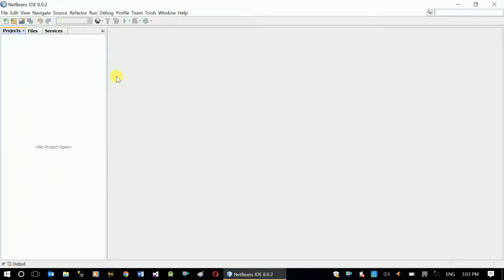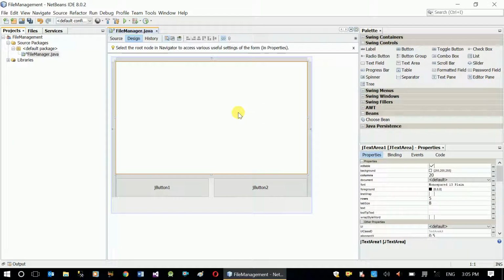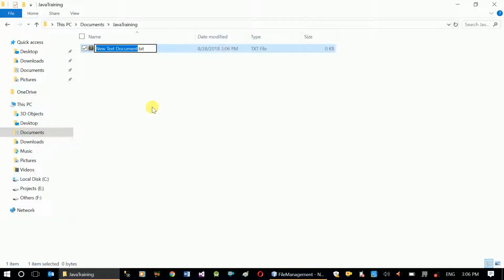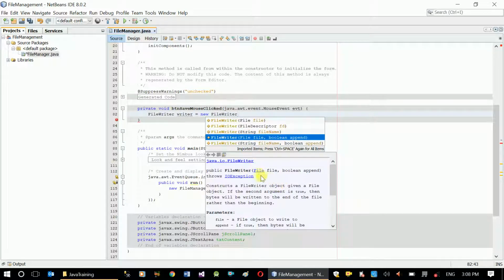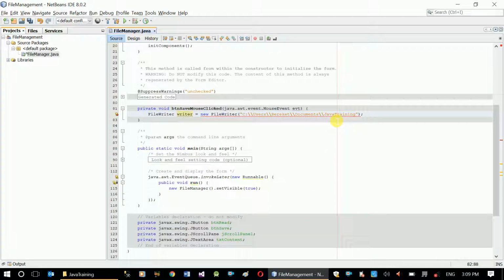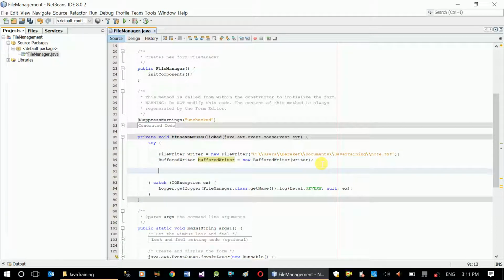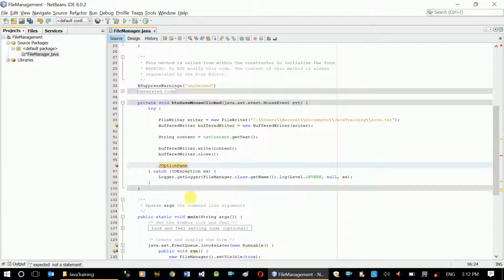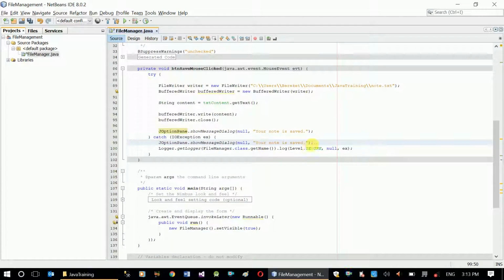Java GUI - How To Manage Text File Part 1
In this video series, we will show you basic Java GUI based application development from creating project, designing UI using toolbox controls and how to customize properties.

This video demonstrates How To Manage Text File  like writing and reading text content to a file and from a file in Java using NetBeans IDE.

This training is prepared in English